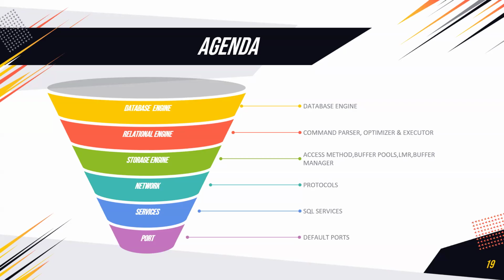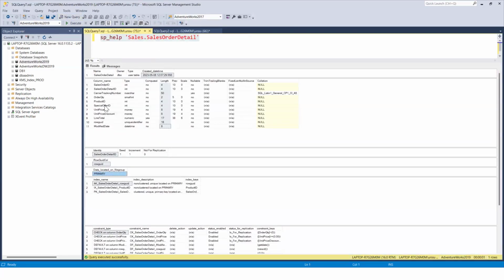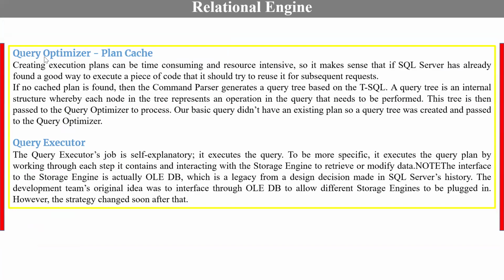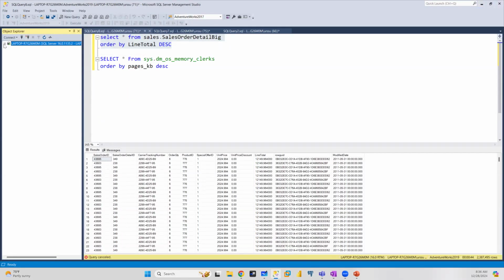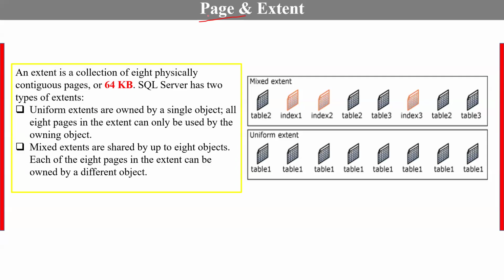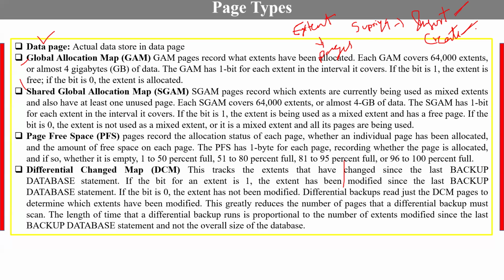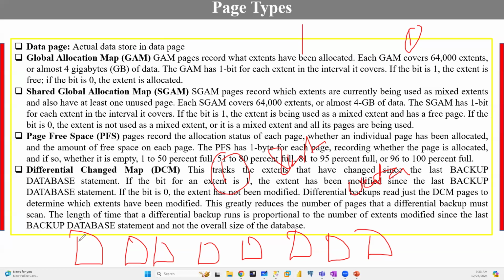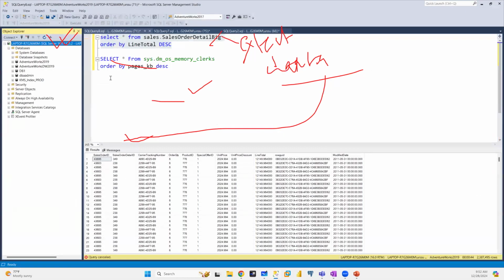DAY#4: SQL Server Architecture walkthrough PART2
🚀 New Training Alert: Microsoft SQL DBA + Azure SQL (IaaS/PaaS) + Advanced Performance Tuning - 44th Batch! 🚀

We are excited to announce the launch of our 44th batch for the Microsoft SQL DBA + Azure SQL (IaaS/PaaS) training program, with a special focus on Advanced Performance Tuning.
Course Details:
    Start Date: 21st December 2024
    Schedule: Weekly, 6 Days (Mon-Sat)
    Session Duration: 2 hours 15 minutes per session
    Training Timings: 7:30 AM - 9:45 AM IST

What You'll Learn:

💯 Practical Learning: Dive into hands-on, real-world troubleshooting and performance tuning.

    Core Modules:
        Microsoft SQL Server DBA
        Azure SQL (IaaS/PaaS)
        Advanced Performance Tuning

you will receive link to join sessions.

We look forward to seeing you in the course and helping you advance your skills in Microsoft SQL Server and Azure SQL!